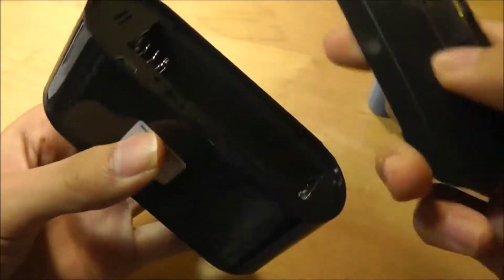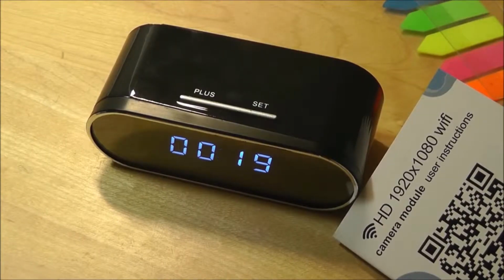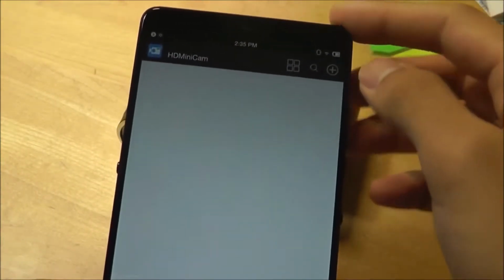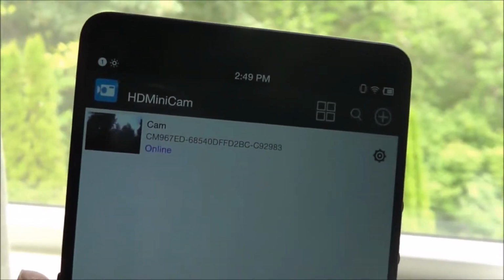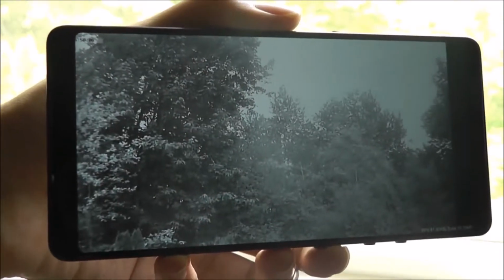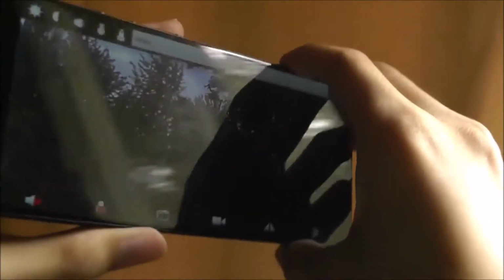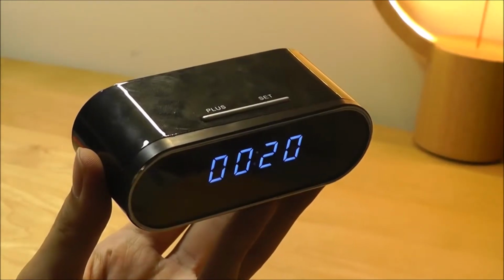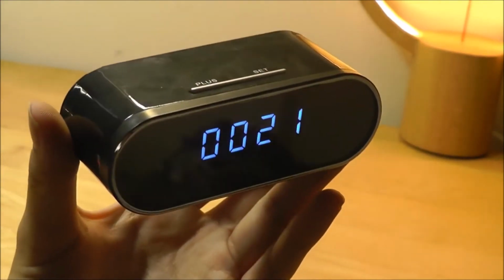Z10 Alarm Clock WiFi Night Vision Spy Hidden Camera